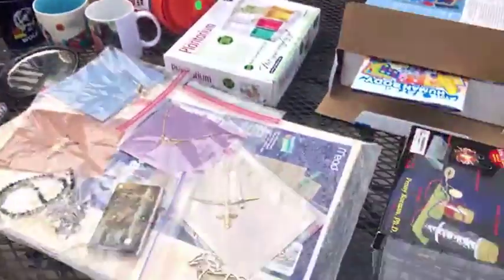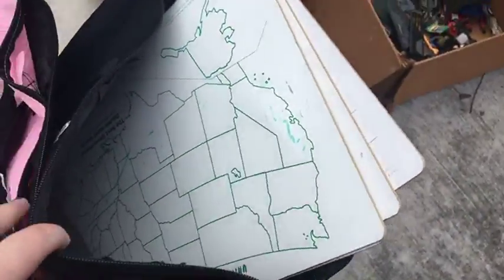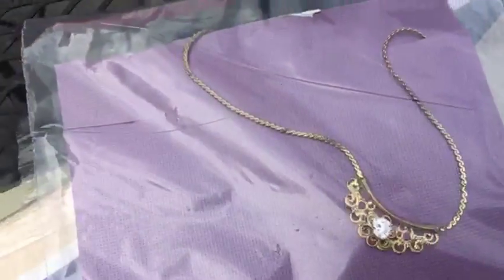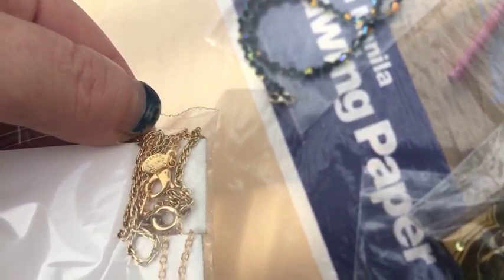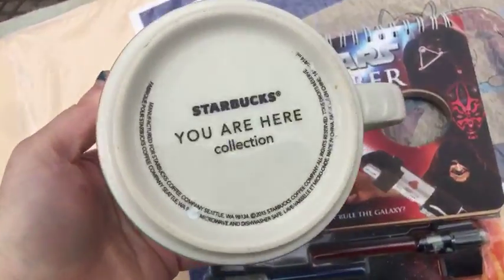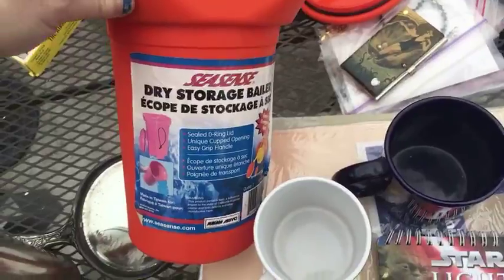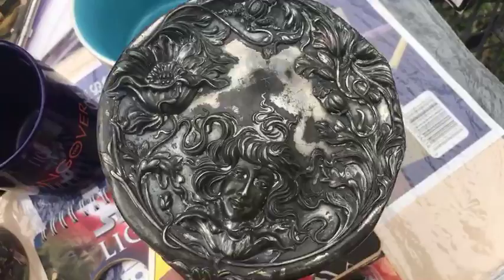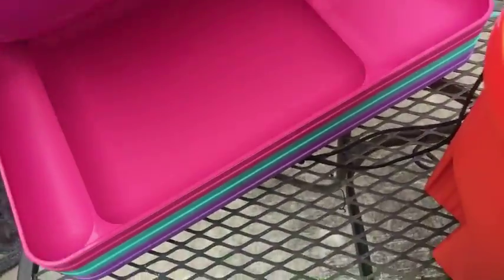Vintage Toys Garage Sale Haul 2018 - Spent $25 to Sell for $1K?! Vintage Star Wars & GI Joe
Insane Garage Sale Haul - Spent $25 to Sell for $1K?! Vintage Star Wars & GI Joe

Amazon Influencer-

Amazon Lists---

*Mailbox*
Friendswood, TX
77549